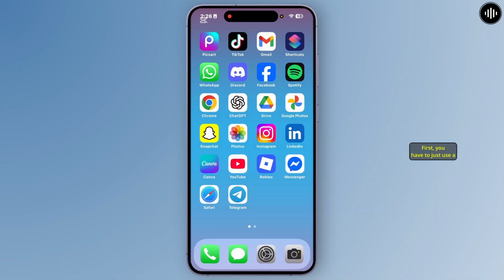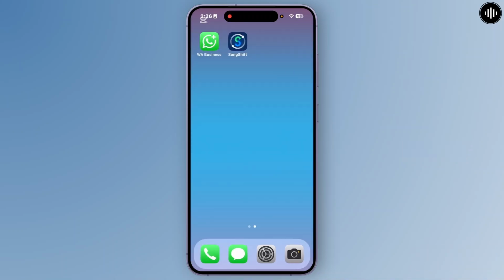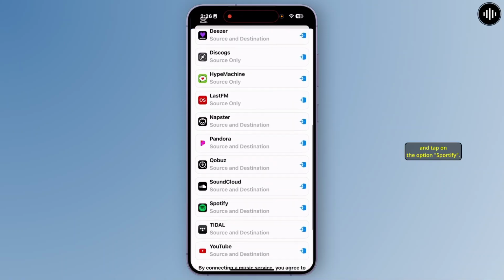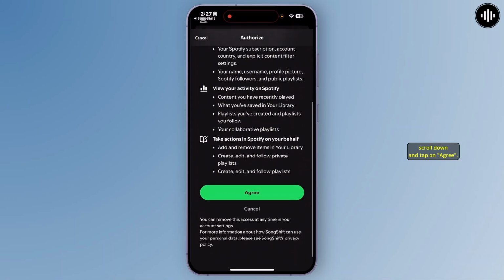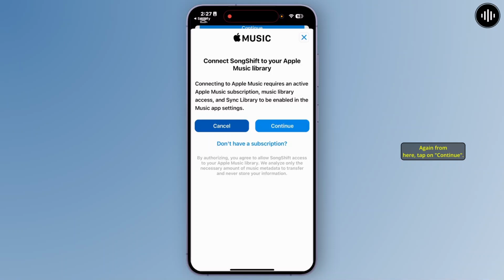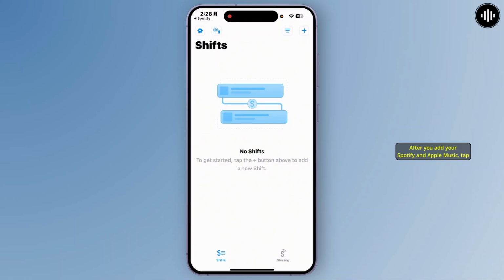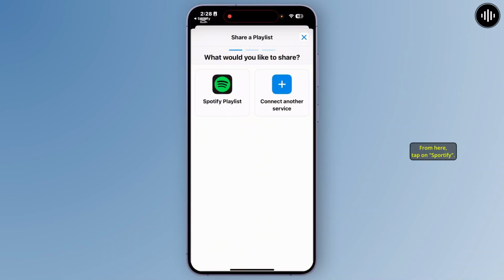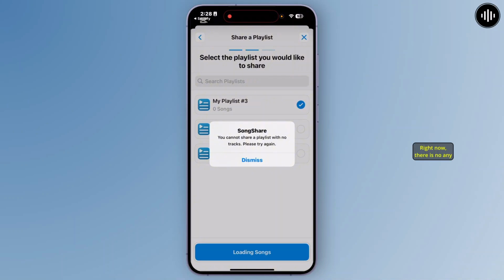How To Transfer Spotify Playlist To Apple Music 2025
Want to transfer your Spotify playlists to Apple Music in 2025? This video will guide you through the easiest and fastest ways to move your favorite songs and playlists from Spotify to Apple Music. Whether you're asking, "How do I transfer my Spotify playlist?" or need help with the migration process, this tutorial has you covered. Learn the steps to seamlessly switch your playlists and enjoy all your music on Apple Music. Watch now to see how you can transfer your Spotify playlists today!

Timestamps:
00:00 How To Transfer Spotify Playlist To Apple Music 2025
00:06 How Do I Transfer My Spotify Playlist?